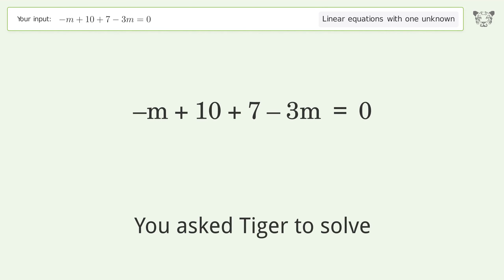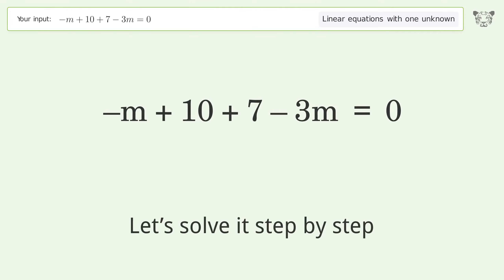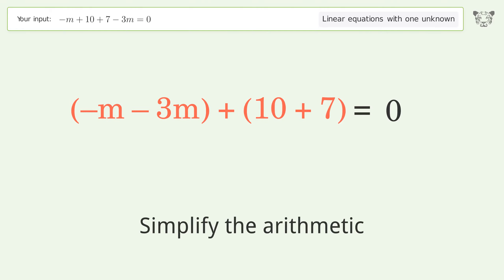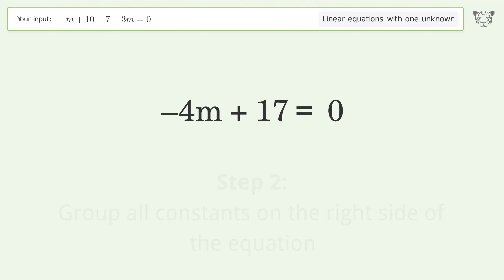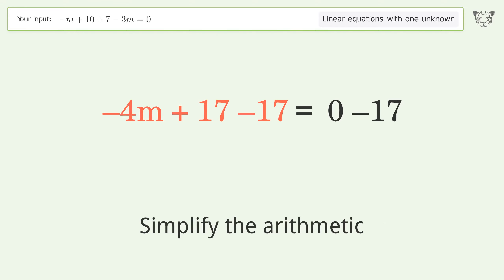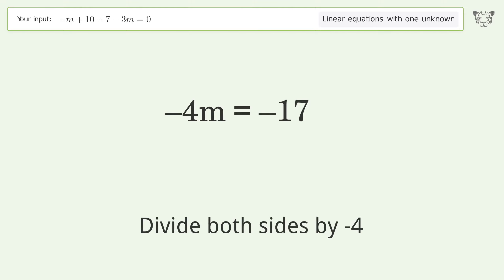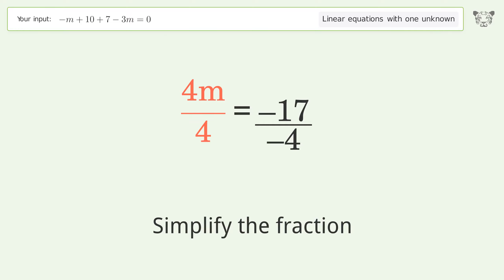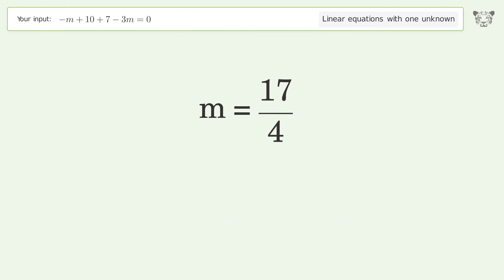Linear equation with one unknown: Solve -m+10+7-3m=0 step-by-step solution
Solving -m+10+7-3m=0 using the linear equation with one unknown solver

for a step-by-step and more tips and tricks for dealing with linear equations with one unknown.